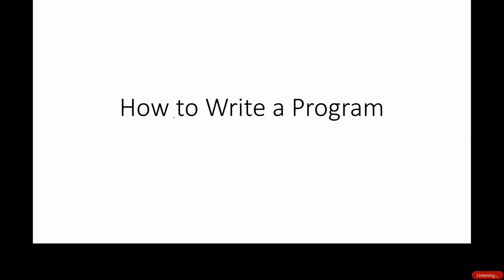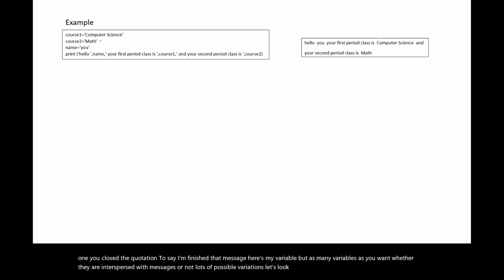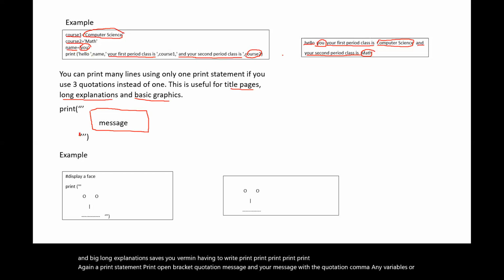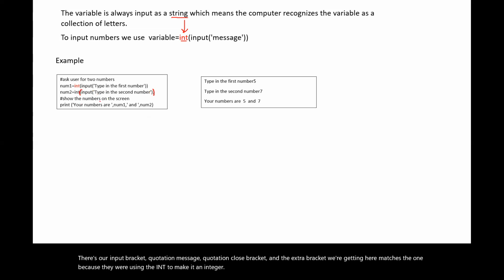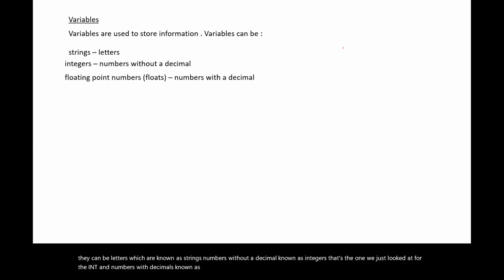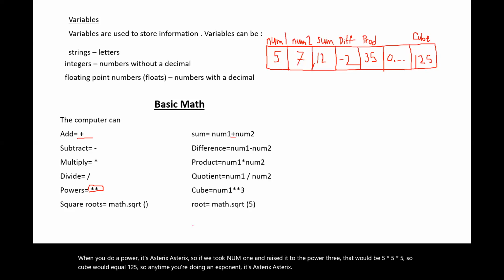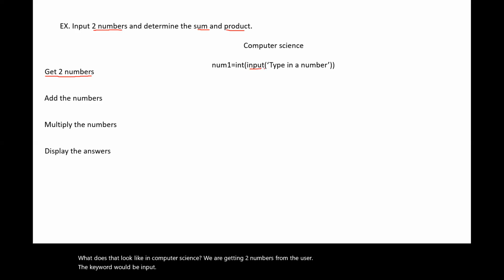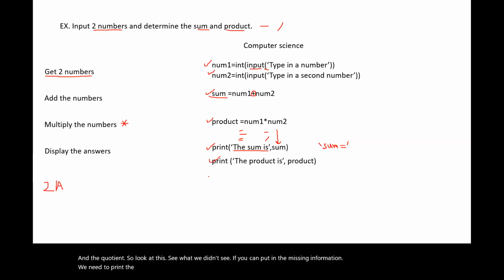How to write a program